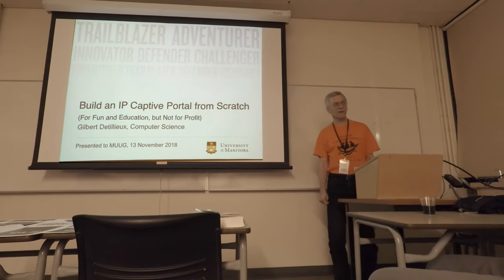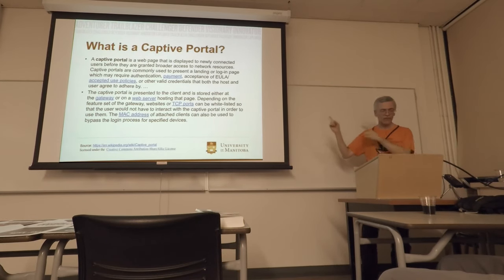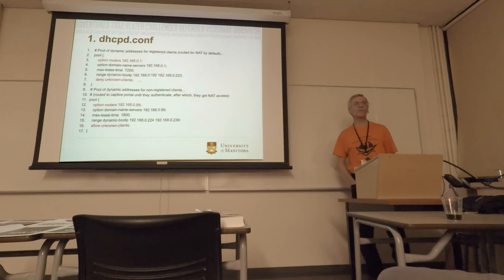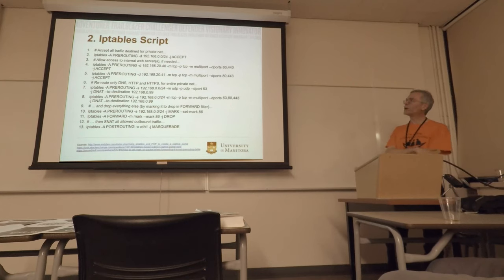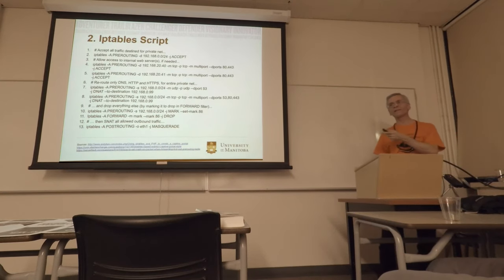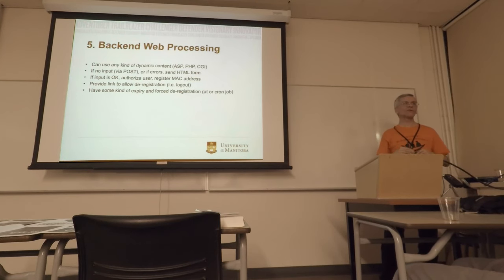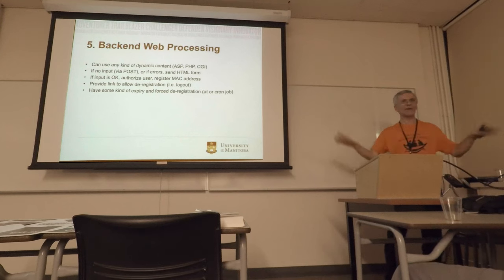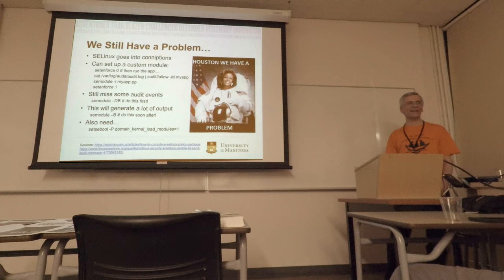MUUG 1811 - Homebrew IP Captive Portal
Gilbert Deteillieux presents: Building an IP captive portal from scratch.

Gilbert Detillieux shows the various components that make up a captive portal, and how to set one up from scratch using open source components.